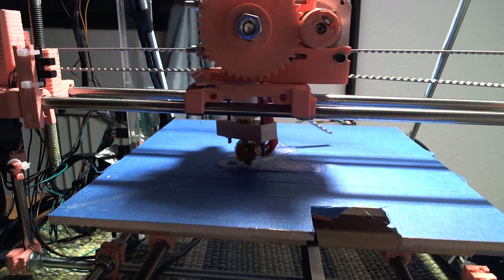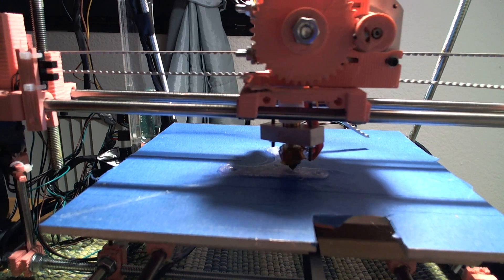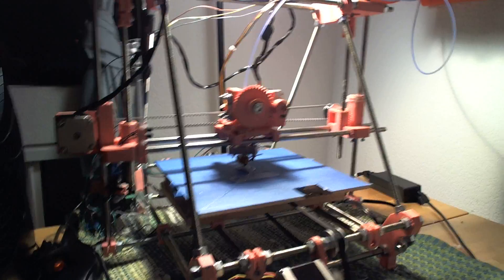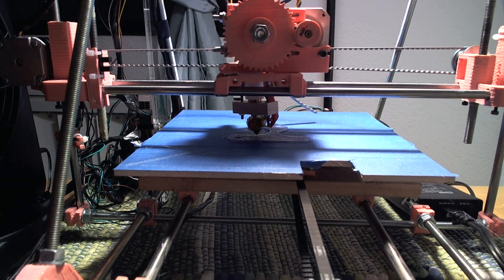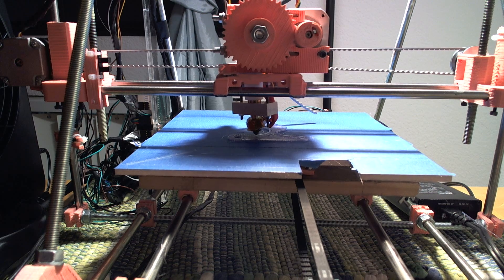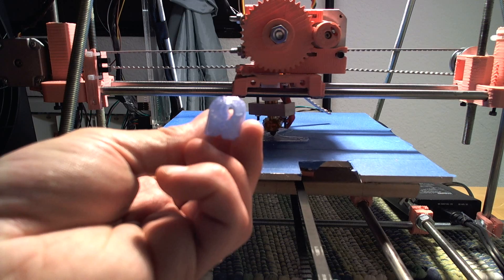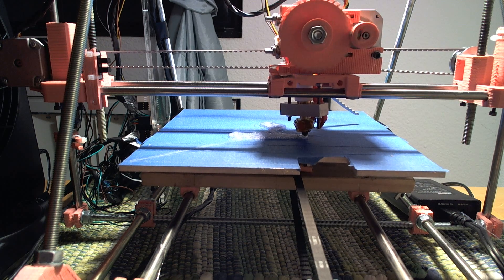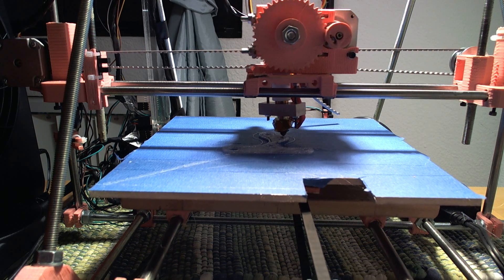Reprap Project- Day 52 Highly Decent 3D Prints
Reprap Day 52 Highly Decent Prints Plastic filament 5 lb spool from ultimachine.com Part of the my Reprap Project. Please check out all of the videos in my channel's playlist section! Like this video? Wanna help me keep the videos coming? Caffeine helps!  LOL If you like and can, $3 helps me out more than you know!